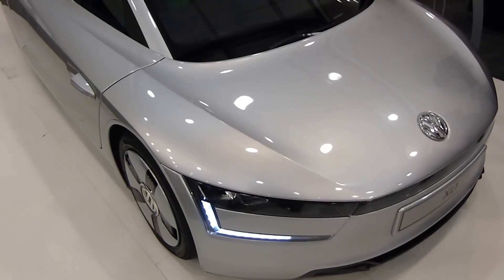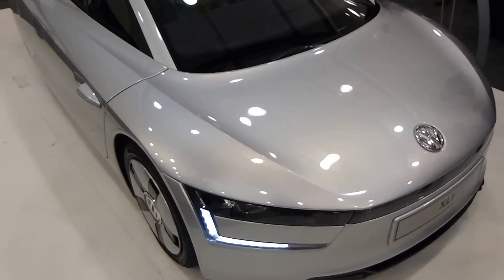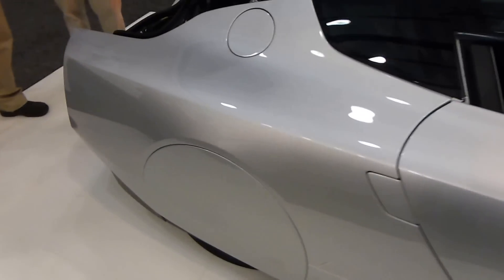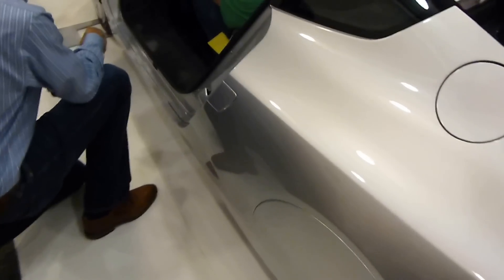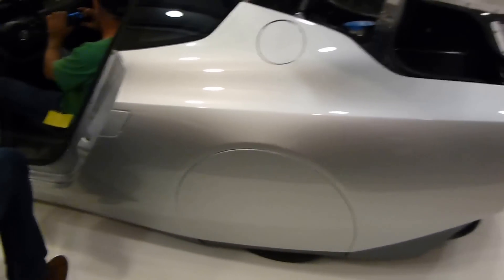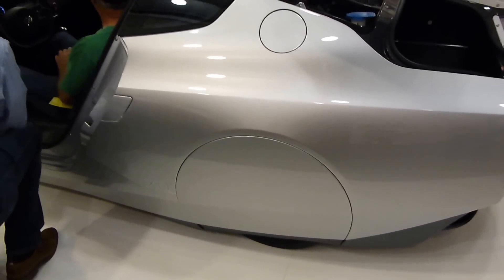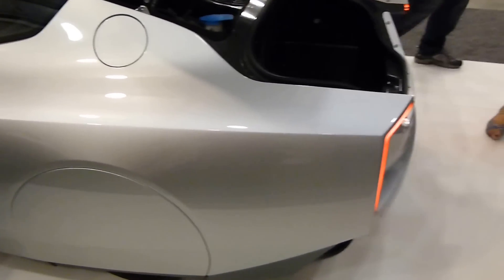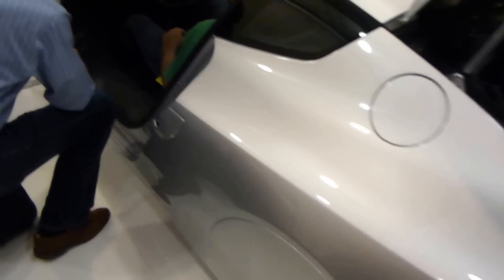Volkswagen's Amazing XL1 Debuts in Chattanooga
VW's 261-mpg XL1 diesel hybrid made its North American debut in Chattanooga, Tennessee October 3, 2013 at the Society of Environmental Journalists' conference. Jim Motavalli reports.